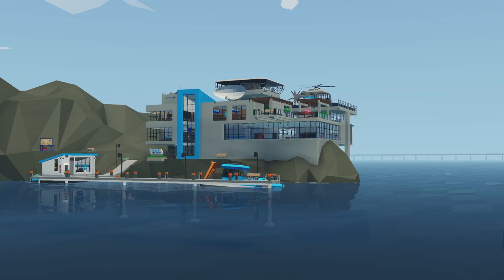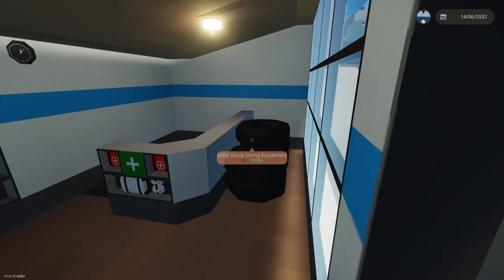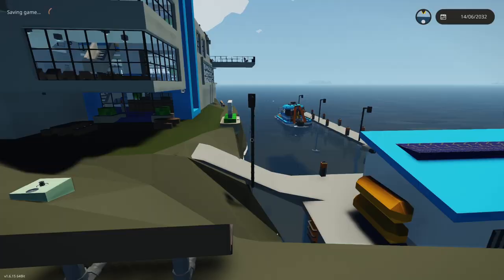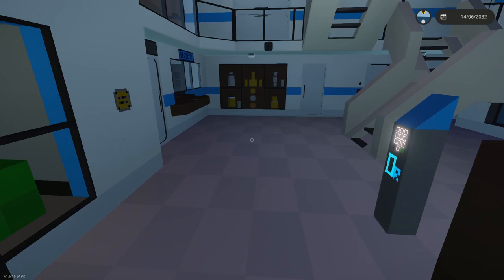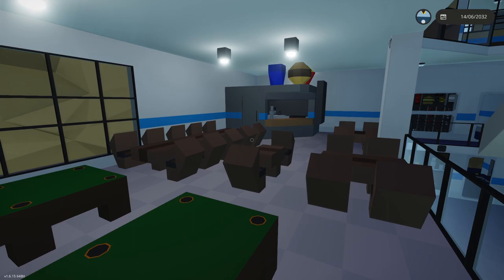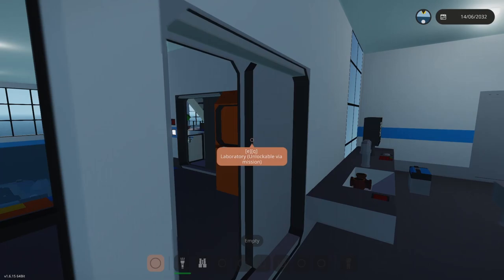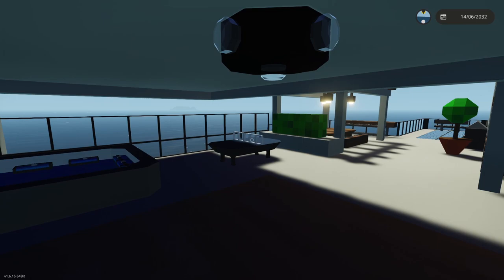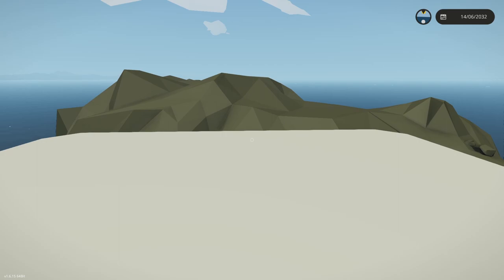Stormworks OMUA Diving Academy Walkthrough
In this video, 454ss showcases the all new Stormworks Diving Academy!

Download it for your Stormworks game in my Steam Workshop!